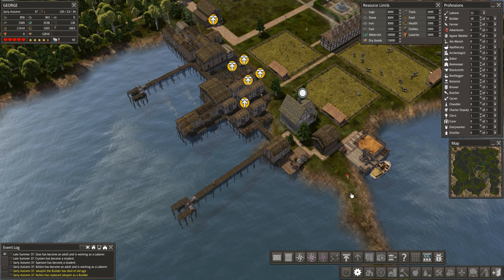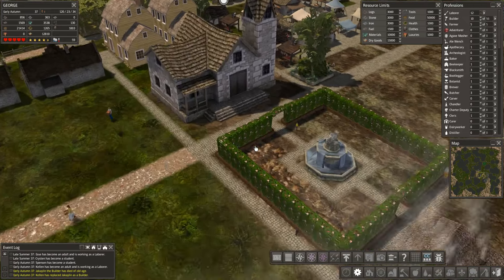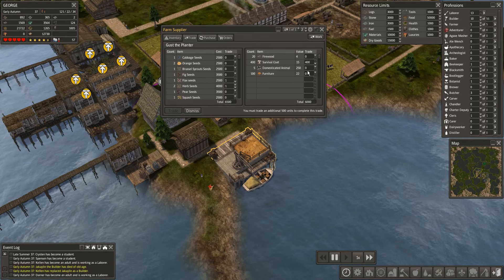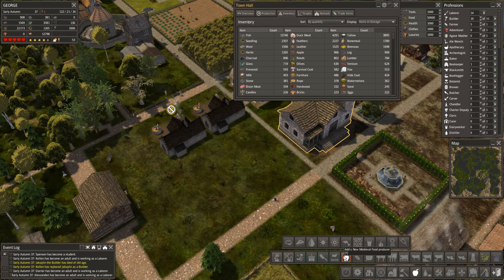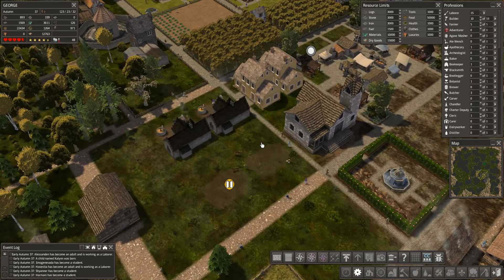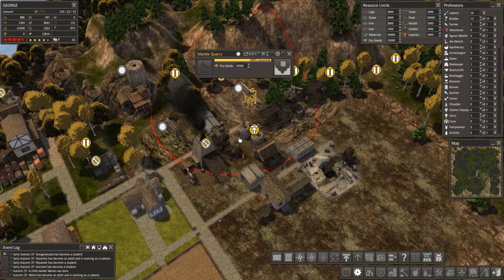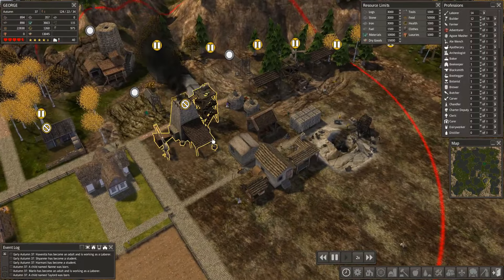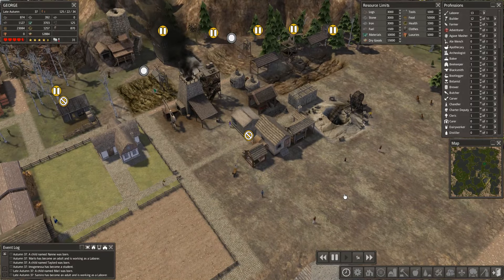Banished MegaMod Co-op Series - Episode 18 - Who needs tools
Hey Folks!  Welcome to the saga of the Grand Export Overland Rail Gold Exchange, or what we fondly refer to as G.E.O.R.G.E.  This is a co-op series of Banished, featuring the game play of Nightghost49, Noble Rambler, and Vaypah Gaming. The town of G.E.O.R.G.E. is being created in Banished v1.0.6 under the (so far) not yet released MegaMod, which is a skillfully assembled compilation of many of the most popular mods available for the game Banished.

Game play will rotate through Nightghost49’s, Noble Rambler’s, and Vaypah Gaming’s YouTube channels throughout the series: